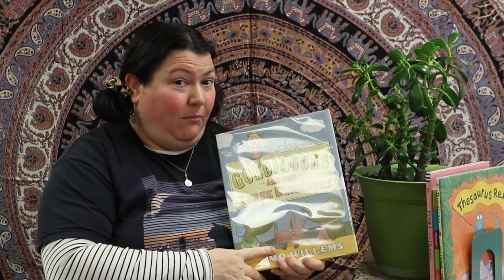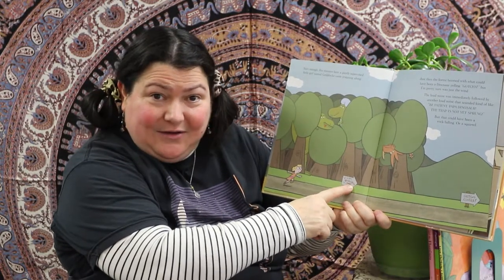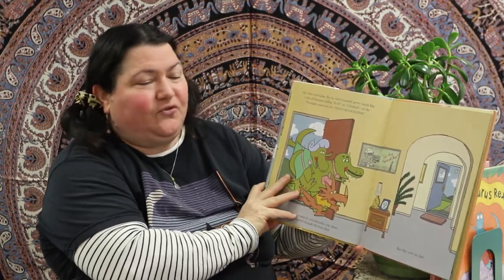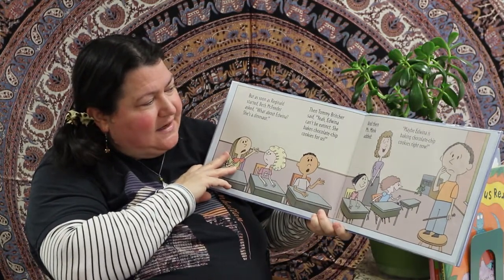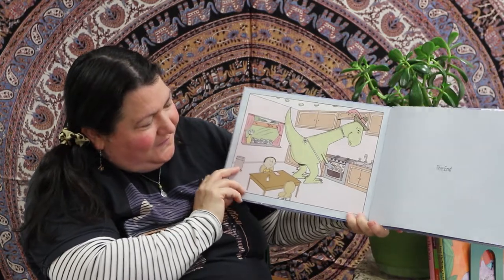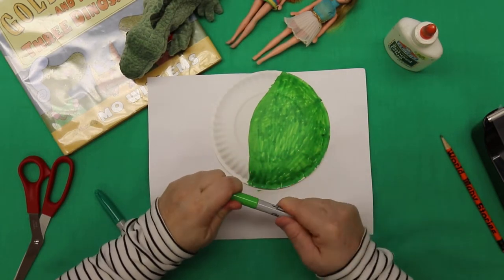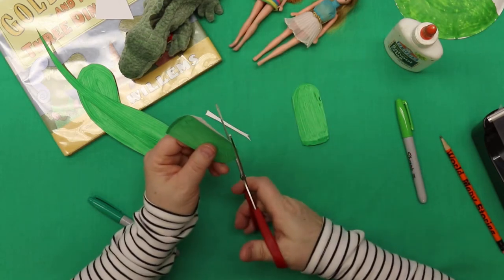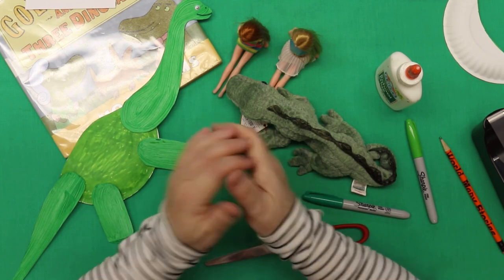Mo Willems dino stories & dino-riffic-asaurus craft Story Time w/Ms. Adaria #31-BPL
Please enjoy this dino-rrific in-house Story Time w/ Ms. Adaria while our On The Road Story Time is on hiatus. We have two very hilarious Mo Willems dino stories for you and a really fun dinosaur craft. We can't get enough Mo!!!